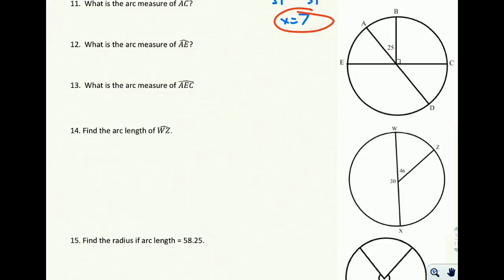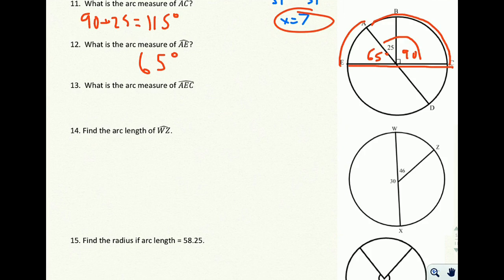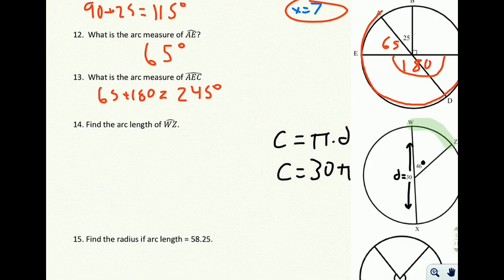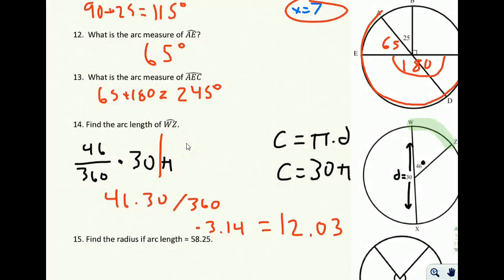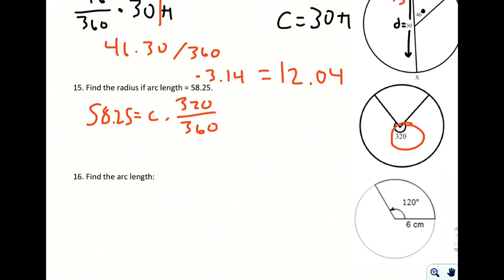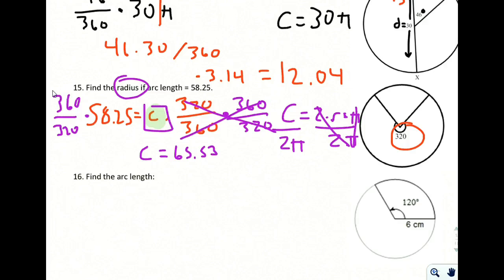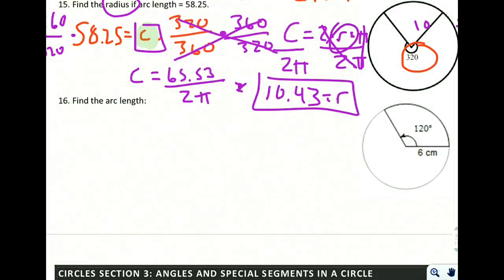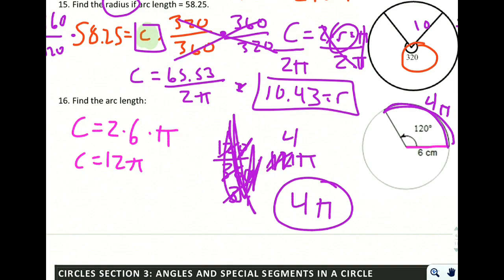5.1.E Arcs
geometry